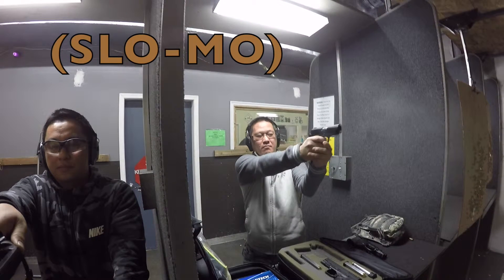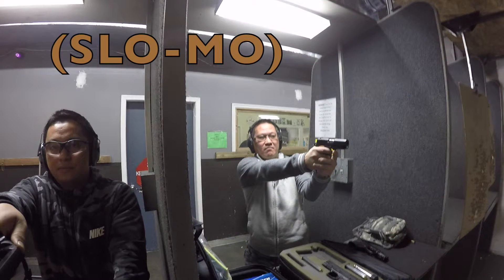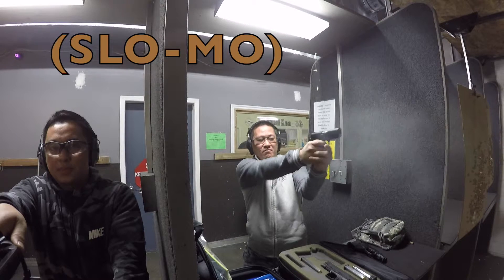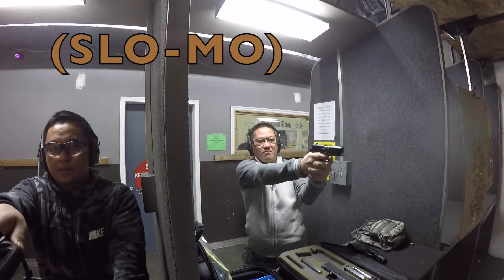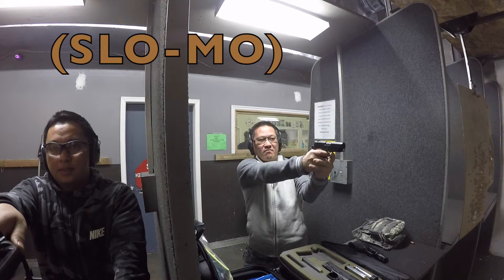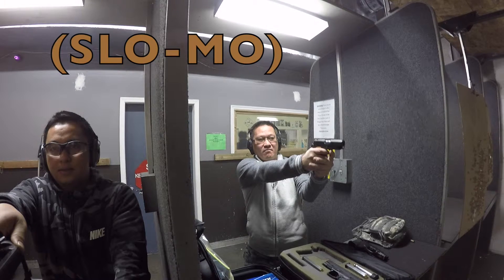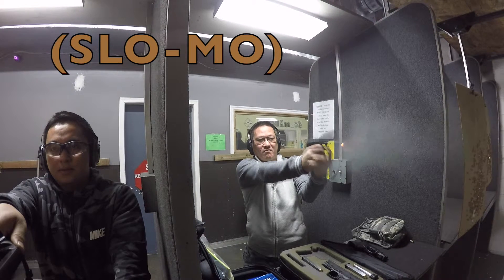(SLO - MO) Rock Island Armory M1911 Compact .45ACP